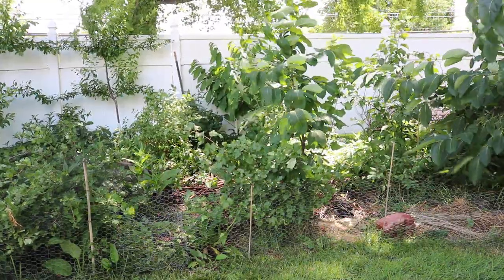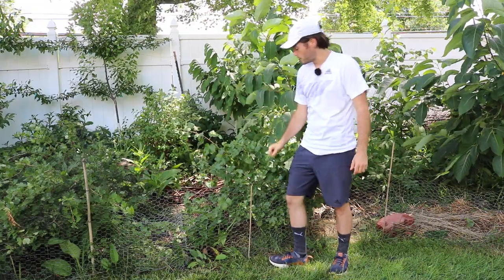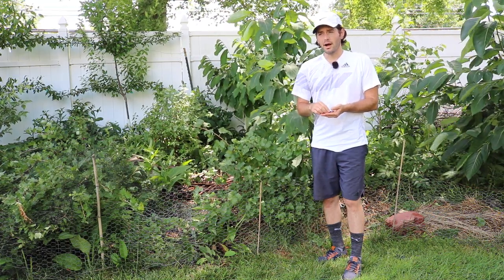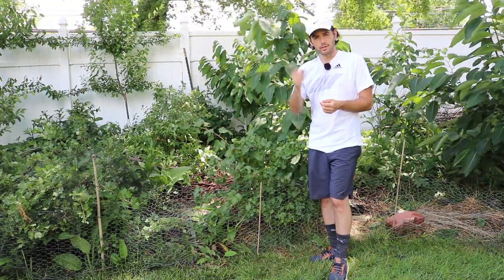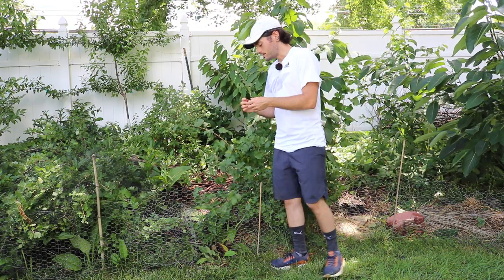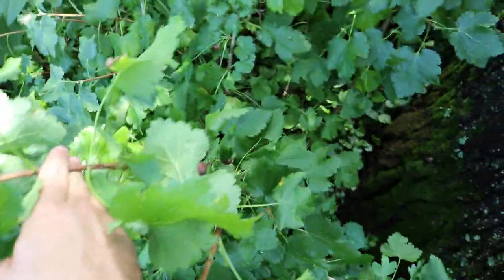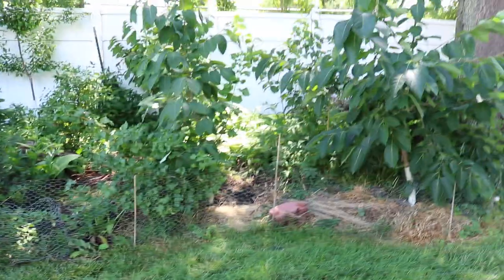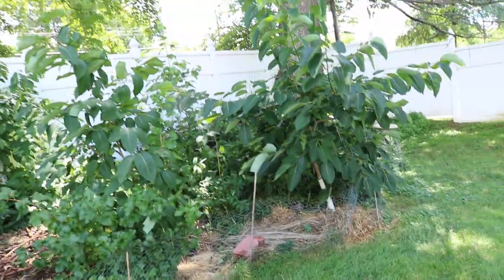Why you should GROW Red & Black JOSTABERRY